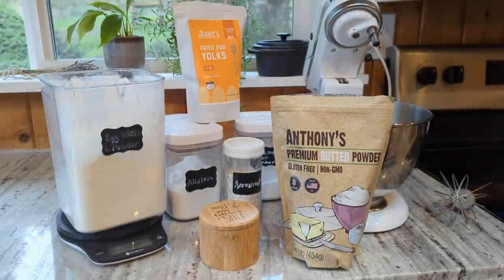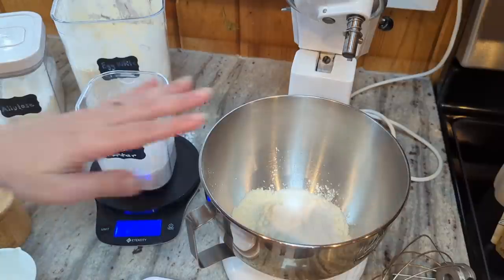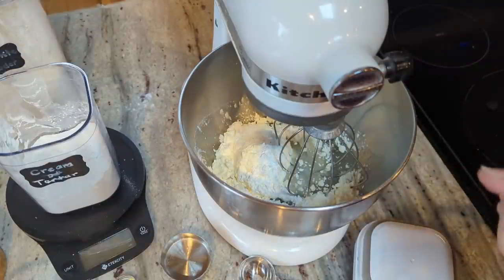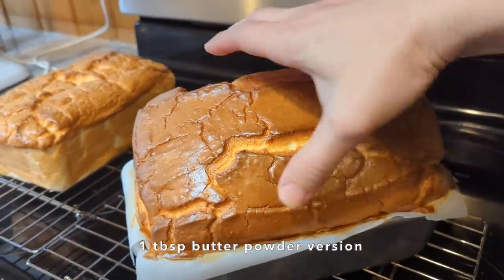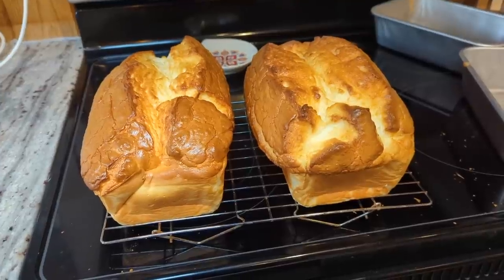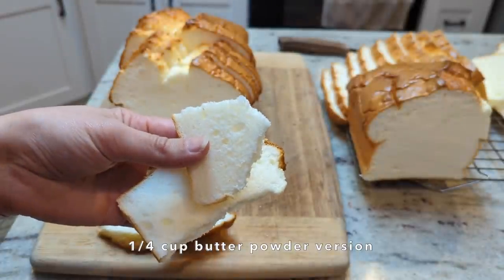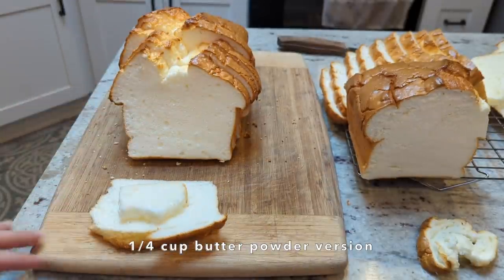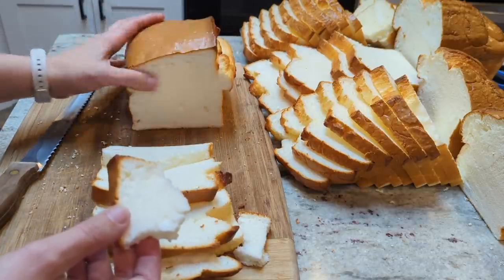🧈Egg White Bread **BUTTER POWDER** Experiments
Timestamps:
0:00  Intro
3:12 First 2 loaves: 1/4 c. butter powder + 1T yolk powder version & 1T butter powder version
16:41 Second 2 loaves:1/4 c. butter powder version & 2T butter powder version
27:17 Adjusted ratios for a smaller loaf
29:48 Butter powder minus arrowroot version

Anthony's Butter Powder (this brand has the lowest carb count. If you get a different brand check be sure to check the carb count as some are much higher!)
Arrowroot Powder
Now Brand Egg White Powder 5lbs
Judee's Egg Yolk Powder 11oz
Judee's Egg Yolk Powder 1.5lbs
Eggylicious Egg Yolk Powder 1lb (note: I haven't tried this one yet!)
Cream of Tartar
Anthony's Allulose
Nordicware Aluminum Bread Pan
Silicone Spatulas

Final Recipe (last 2 loaves made in the video:
1 1/4 cups of water (295ml)
100g egg white protein powder (1 1/4 cups)
1/2 tsp cream of tartar
1/2 tsp redmond real salt
1/4 cup allulose (36g)
2 tbsp arrowroot powder (16g) (optional)
3 tbsp butter powder (18g) **NOTE: don't add this in a the beginning or the batter won't whip up correctly!**

Preheat the oven to 325 degrees. Add the water to the bowl of your stand mixer and then add in the egg white powder, cream of tartar, salt. allulose and arrowroot, if using. Start the mixer with the whisk attachment on low speed. Gradually increase the speed until full. Mix on full speed for 5 minutes. Reduce speed to low, add in the butter powder and mix just until combined and no lumps are left. Spread the batter into a large parchment paper lined loaf pan. Bake in the preheated oven for 40-45 minutes (If doing 2 mini loaves cook for 35 minutes). Remove from the oven and allow to cool in the pan on a wire rack for about 10 minutes. Remove from the pan and allow to rest on the wire rack until completely cool to the touch. Slice and enjoy.

Kudos to @Maria Emmerich, the godmother of the egg white bread craze!
***To avoid confusion please note that I do not follow Maria's version of the keto diet and this recipe may contain ingredients that are not on her approved foods list.***

Want to send us something? Here's our mailbox address:
Nili Barrett
2050 Beavercreek Rd.
Ste. 101-459